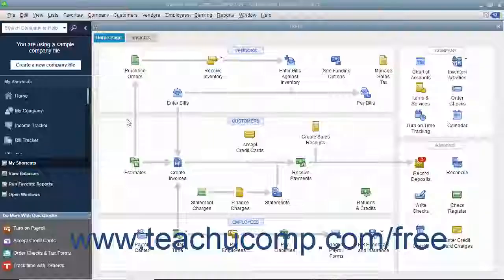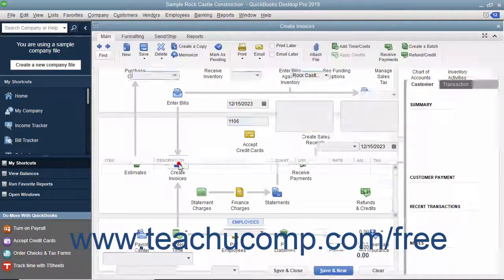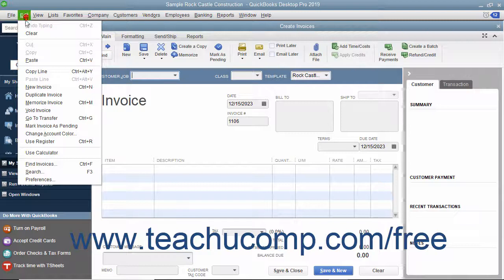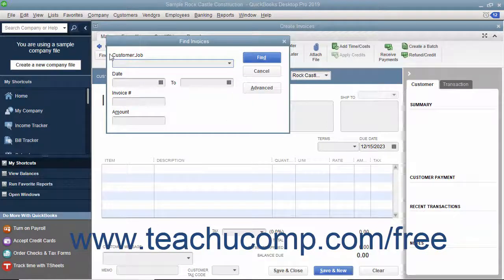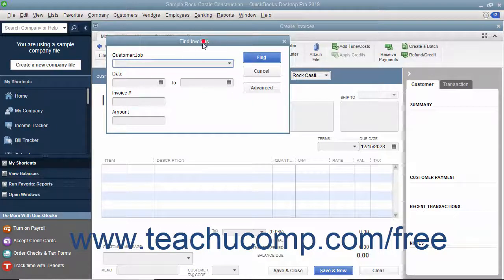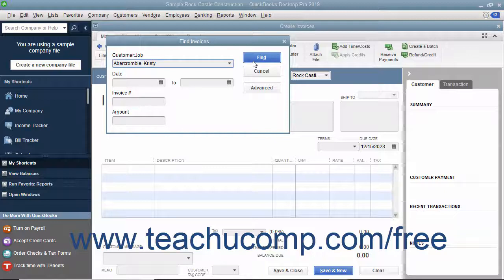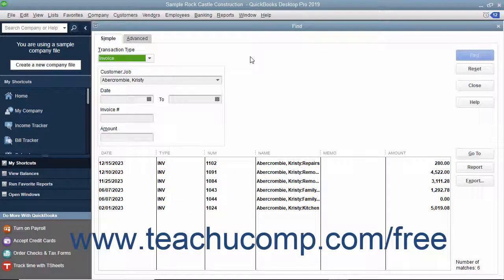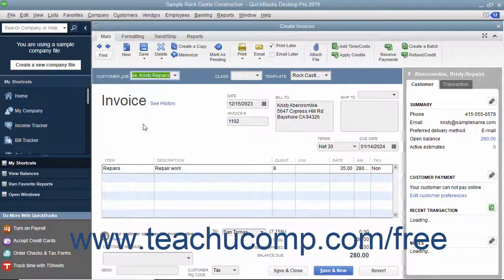QuickBooks Desktop Pro 2019 Tutorial Finding Transaction Forms Intuit Training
FREE Course! Learn about Finding Transaction Forms in QuickBooks Desktop Pro 2019 A clip from Mastering QuickBooks Made Easy. - the most comprehensive QuickBooks tutorial available. Visit us today!